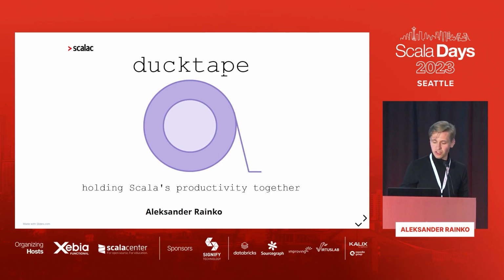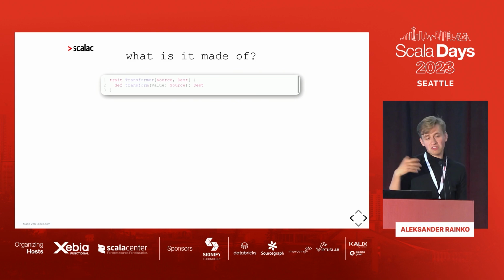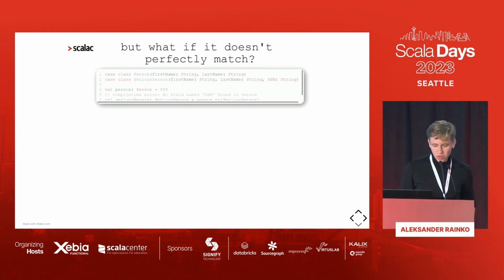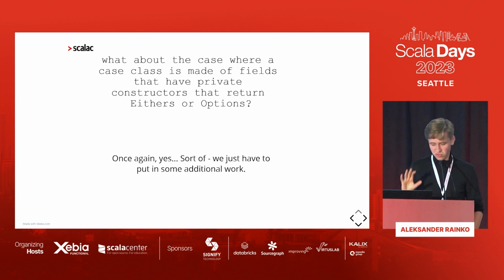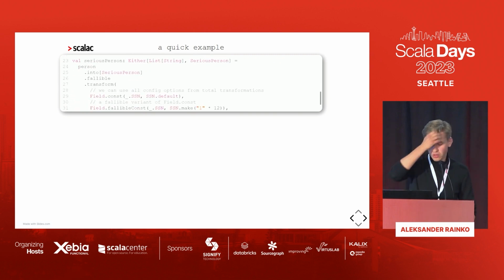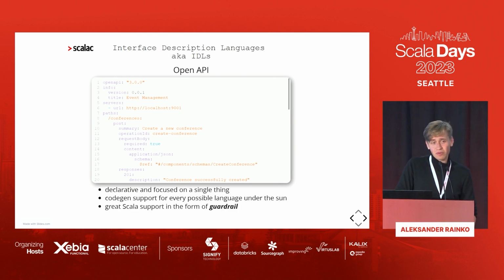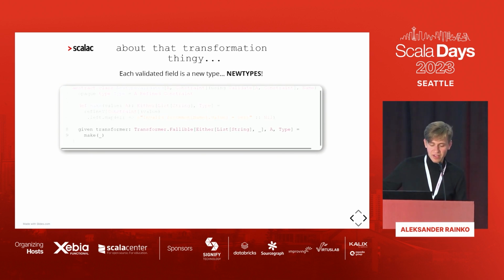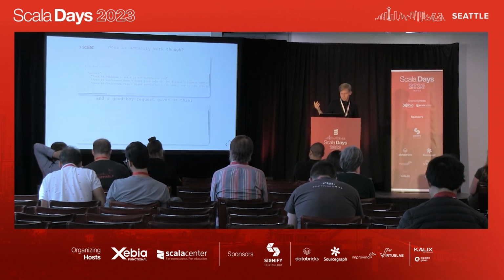Aleksander Rainko - ducktape - Holding Scala's Productivity Together | Scala Days 2023 Seattle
ducktape - Holding Scala's Productivity Together

Throughout my career as a developer I noticed that the majority of my everyday tasks come down to moving JSON from point A to point B and for all this time I’ve been trying to minimize the amount of (human-written) code that doesn’t bring joy (also known as boilerplate) but also solves the problem at hand.

After some time I managed to land on a subjectively close-to-perfect setup that involves:

generating server route definitions with guardrail or smithy4s,
a newtype and a refinement type library of your choice for that sweet, sweet typesafety and validation,
a mystery ingredient that abstracts away data transformations from generated code to my squeaky clean business domain model.
Now, what that mystery ingredient that does all of that glue code magic for you might be? Well, it’s ducktape (figuratively and literally).

Join me as I unveil the intricacies of this cool, little, macro-based library and show off how all of the pieces mentioned above fit together to create an extremely productive workflow for the most common of use cases - all of that in Scala 3.

Aleksander Rainko
Scalac

I’m a professional Scala programmer for 3 years now, during this time I’ve developed big interest in the metaprogramming and the type level programming side of things of this very language.

Amateurishly into compilers, programming languages overall, running, cycling and swimming.

Avid music listener.